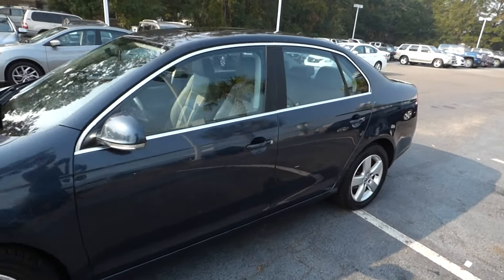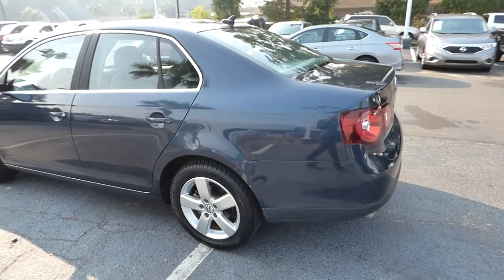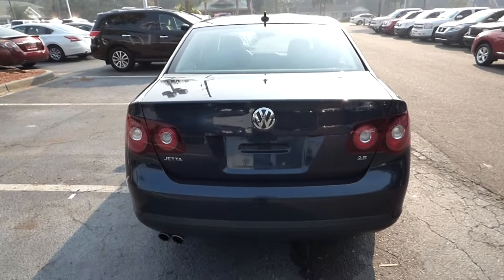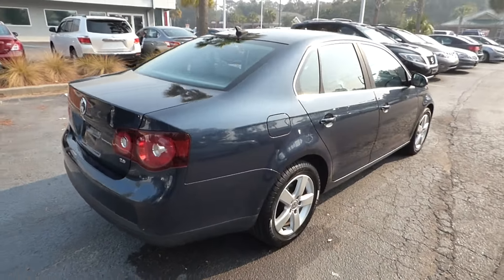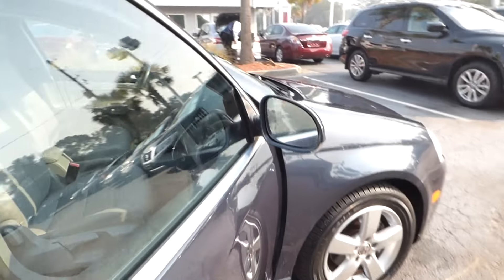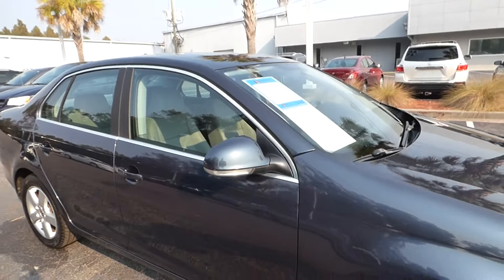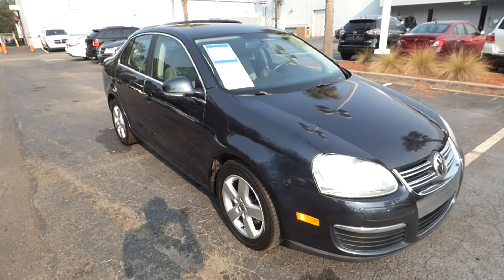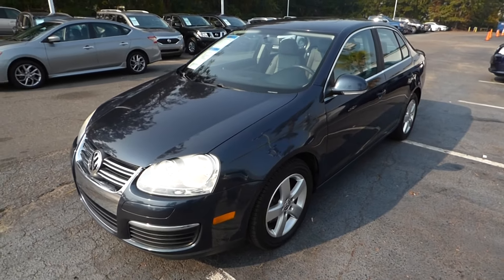2008 Volkswagon Jetta SE T126482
Leather Interior. Heated Front Bucket Seats. Power Moonroof/Sunroof. Alloy Wheels. Automatic Transmission. Clean Carfax. No Accidents. Front Bucket Seats. AM/FM/CD Radio. Congratulations on choosing an used vehicle from Charleston Nissan. This vehicle has passed our 156 point inspection and comes with a free Carfax with Buyback protection. We also provide a no questions asked 5 day exchange policy on every used vehicle we sell. Also, every vehicle under 70K miles at time of delivery has a limited bumper to bumper 30 day warranty. We always go the extra mile for you.  Ask about our EXTRA ADVANTAGE program! Military discounts available on all new and pre-owned vehicles! Thank you for your service! to see our specials, or one of our 500+ vehicles we have in stock. We now offer free delivery within 300 miles.